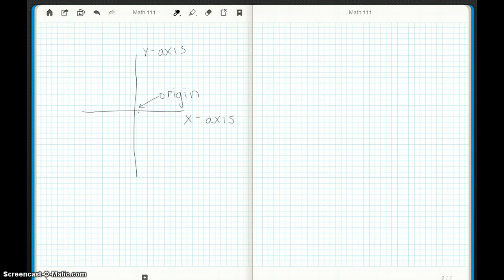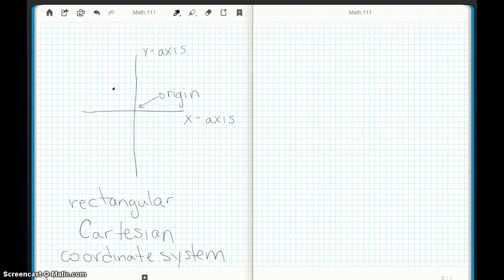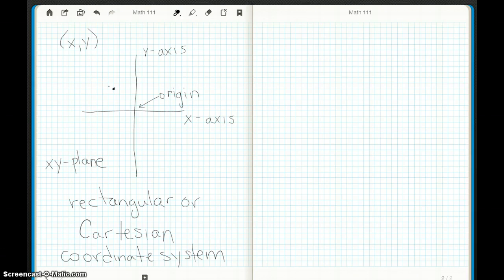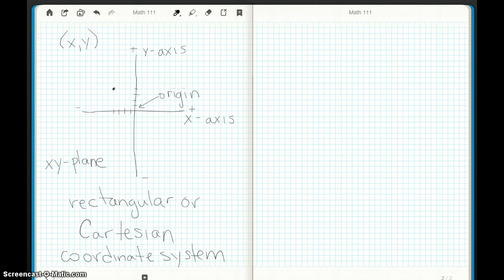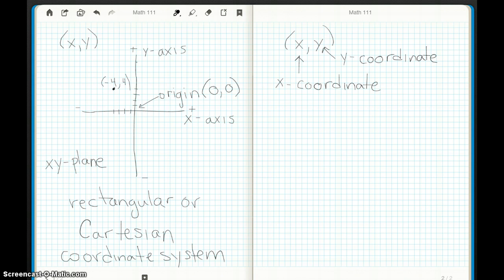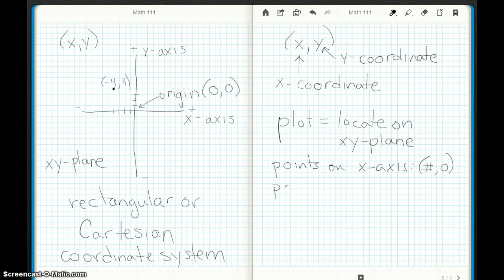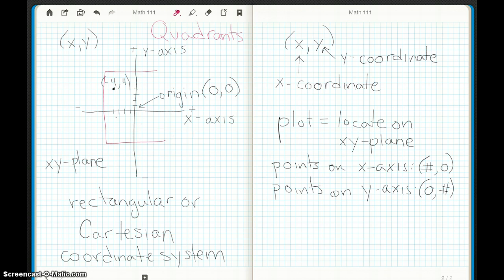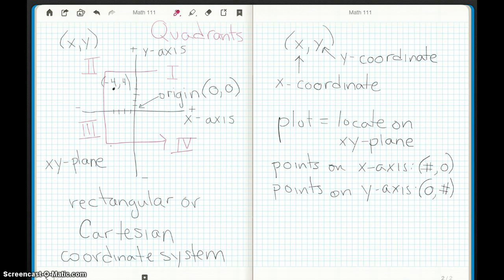111 Section 1.1 Video A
Introducing xy-plane